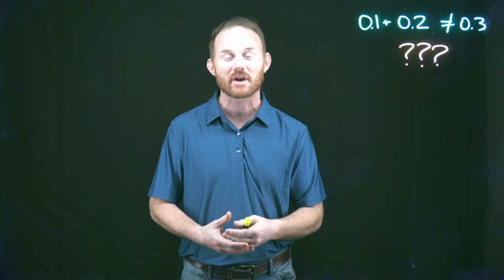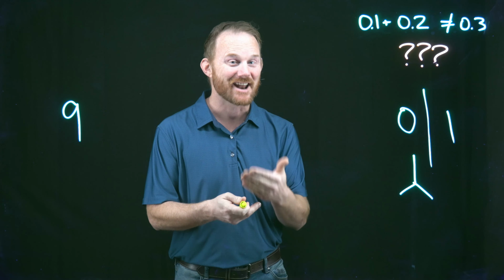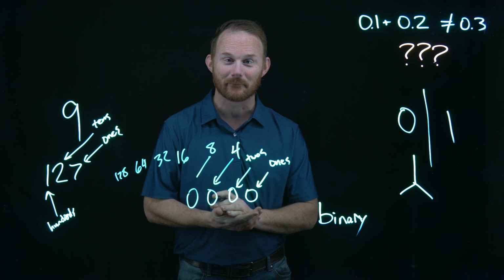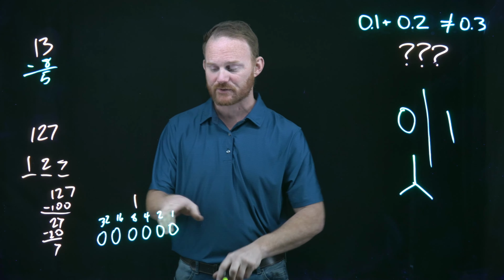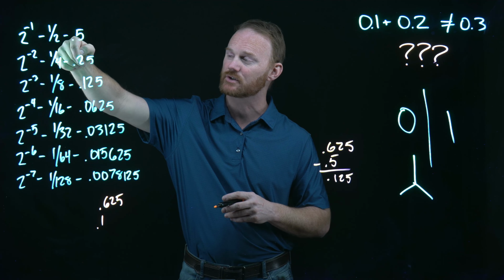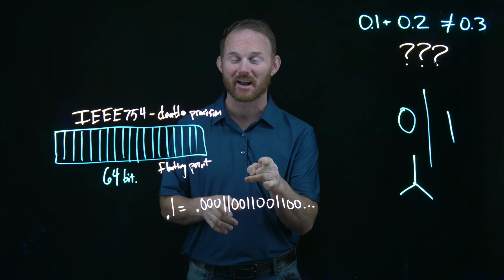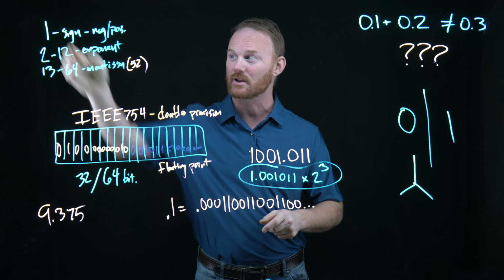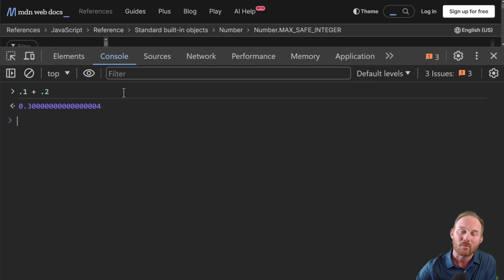Why Programming Languages Can't Do Simple Math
Another Computer Science Thursday! We look at why JavaScript and Python (and computers in general) think 0.1 + 0.2 does not equal 0.3. ACK! Aren't they supposed to be good at math? We'll also look at why JavaScript has a limit on integer size and Python doesn't even though they use the same standard (IEEE 754) for storing numbers.

This requires us to look at binary numbers and binary fractions so it's not a light hearted video, but like so much of computer architecture and programming language structure, it is incredibly value learning how IEEE 754 affects your programming! Keep learning!

0:00 - .1 + .2
2:12 - The problem with storing numbers on Computers
5:39 - The Human Number System Vs. Binary
12:18 - One Last Simple Conversion
15:30 - Fractions in Binary (ugh!)
18:41 - .1 In Binary
20:23 - The Answer To Our Question
22:38 - IEEE 754 - How We Store Decimals
28:00 - Going From Binary to IEEE 754
30:24 - Why Can Python Do Any Size Int and Not JS?